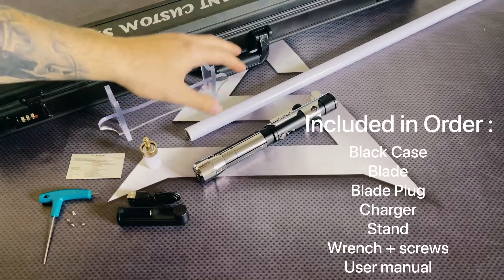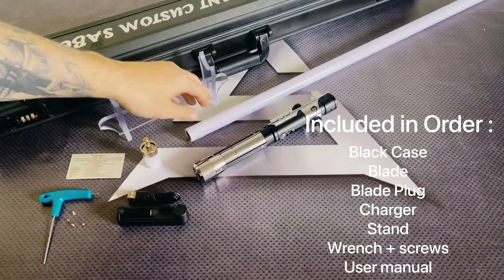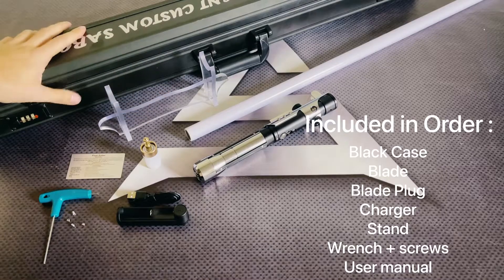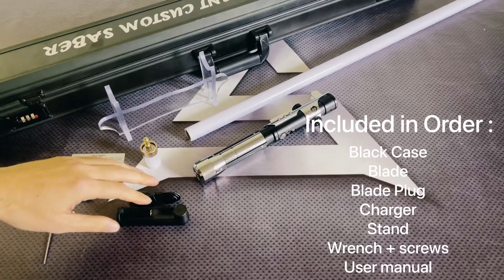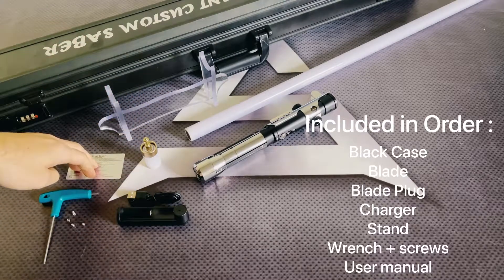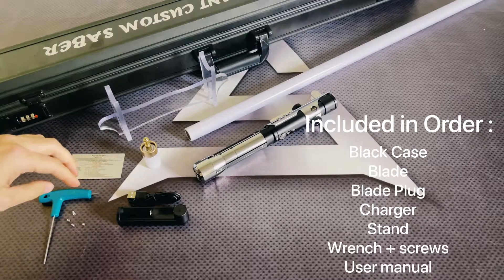Starkiller Neopixel Lightsaber with Neopixel Blade and Black Case